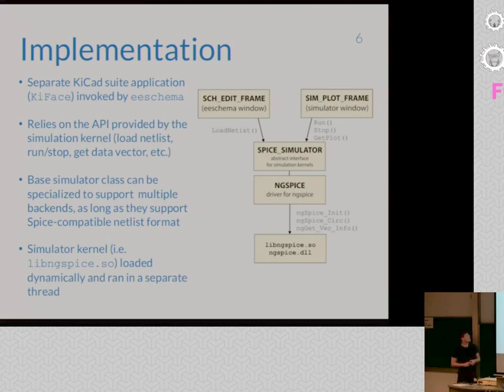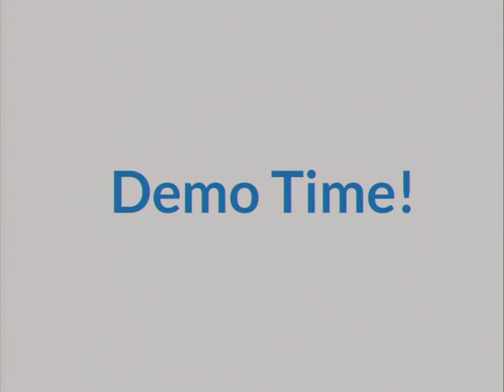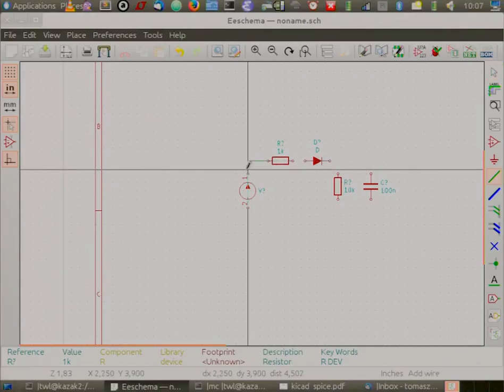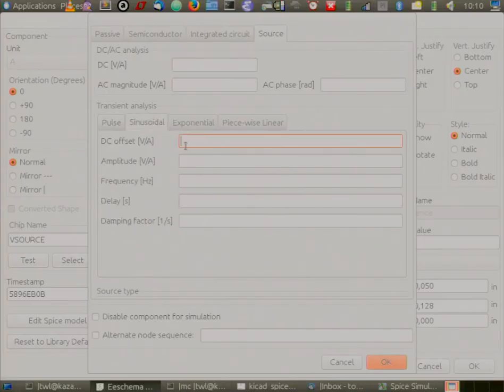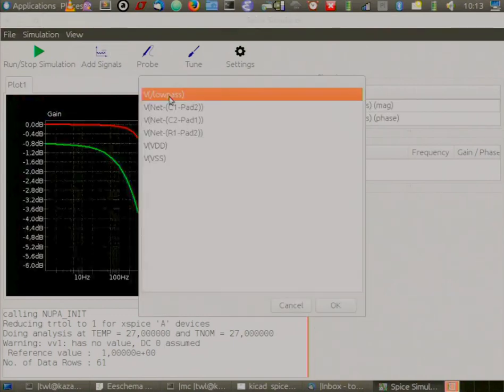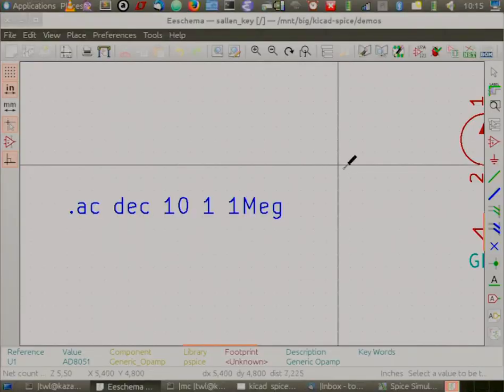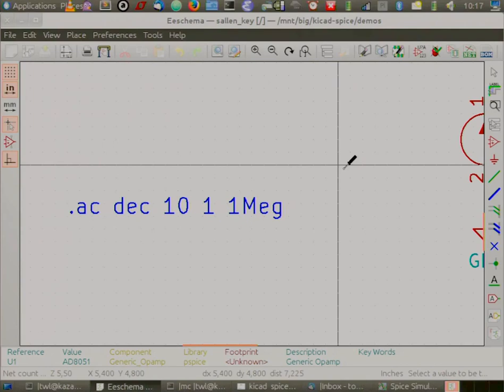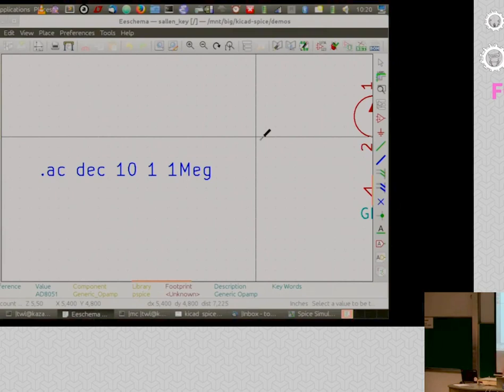KiCad FOSDEM 2017: Integrated Spice Simulation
Tomasz Wlostowski of CERN talks about the ngspice integration that was added to KiCad in 2016